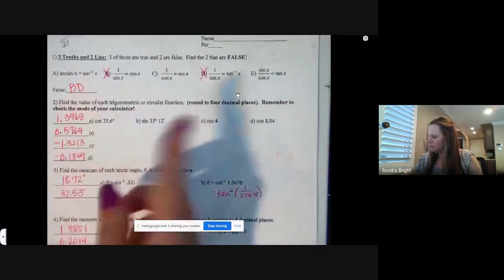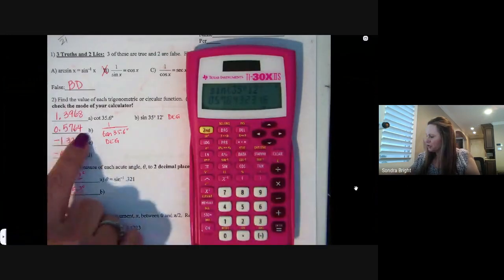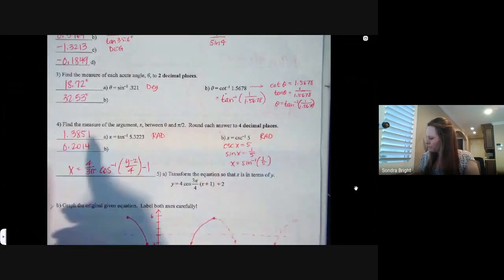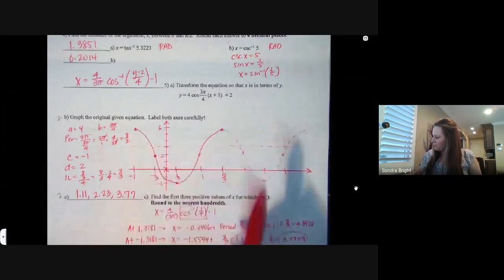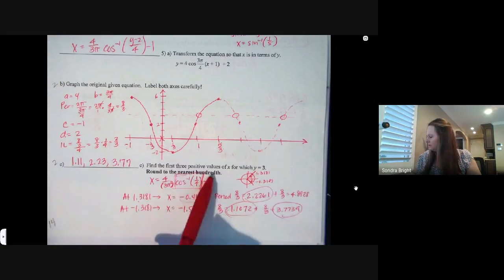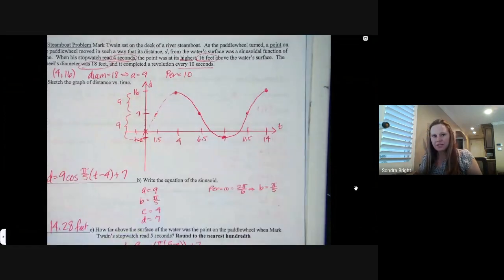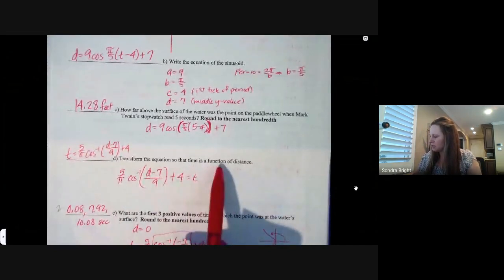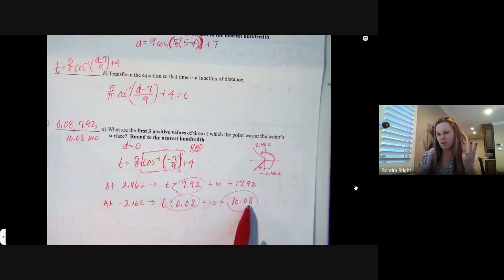A2T Ch 13B Quiz Answers